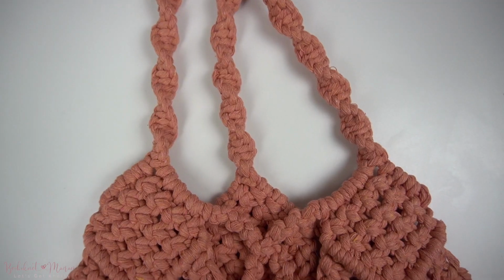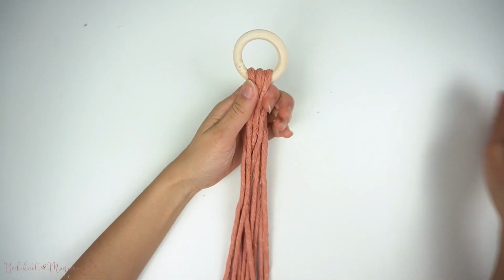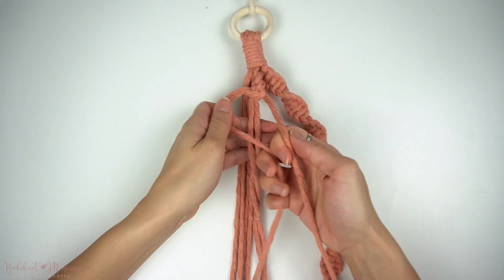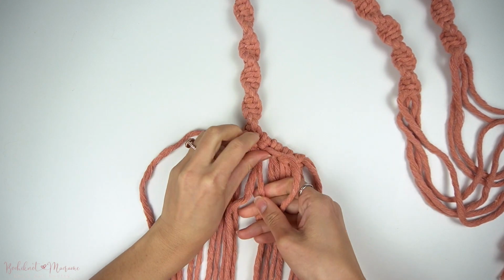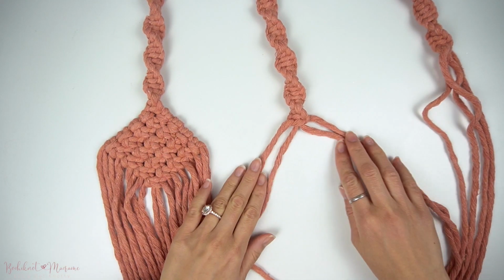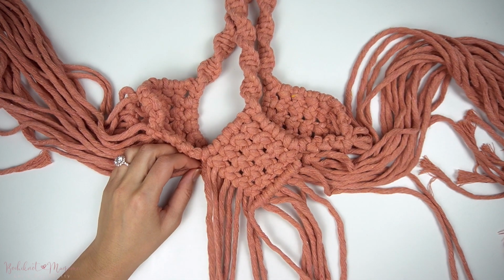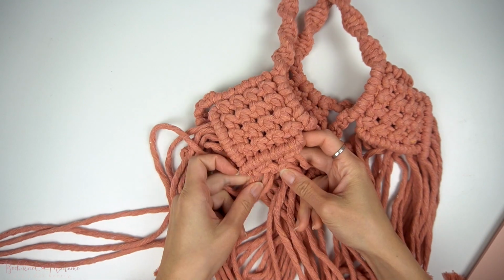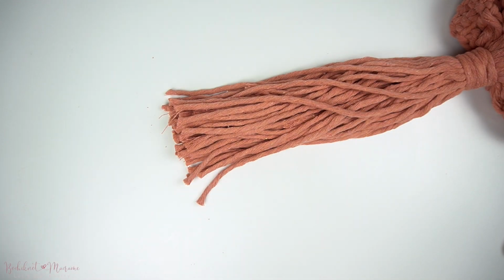Macrame Square Knot Diamond Plant Hanger Tutorial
Welcome to our first video of 2021! I wanted to start the year (and hopefully continue into the year) strong and have created this beautifully intricate but beginner-friendly Square knot Diamond plant hanger pattern.

I used a 4mm single strand cord from our Rainbow line for the project

Give this pattern a try and please share it with me on Instagram @bochiknot for a repost!

★☆★ ~ START HERE! ~ ★☆★
Looking to get started with macramé, but don’t know where to begin?

► CHOOSE FROM OVER 20+ COLORS
(BUNDLE DEAL) Order any 4 color cord rolls of the same size; get the 5th roll FREE:
Size 3mm
Size 4mm
Size 5mm

BOCHINOT ALL-NATURAL FOUNDATION CORD
► 100% ALL-NATURAL SINGLE STRAND CORD | SOFT, STURDY, & EASY TO FRINGE
(BUNDLE DEAL) Save up 30%. Get 3 rolls for the price of 2.

3mm JUMBO Roll
4mm JUMBO Roll

Excited to give macrame a try? Start knotting with our most popular Kami Macrame Wall Hanging Kit

Need some macrame tools and accessories to take your macrame to the next level? Here are some of my favorite tools and supplies I use most frequently.

Each week, we learn new lessons, knotting techniques, and macrame tips & tricks to create month-end macrame projects

► MASTERING THE ART OF MACRAMÉ  | The Ultimate Guide To Macramé Projects & Design
Are you a DIY macrame dreamer, creative crafter, or lover of handmade hobbies? Macrame is a beautiful way to unleash your creativity, engage your brain, and create beautiful projects.

 ★☆★ Social Media ★☆★
Etsy Store